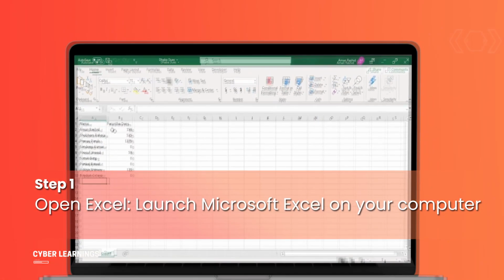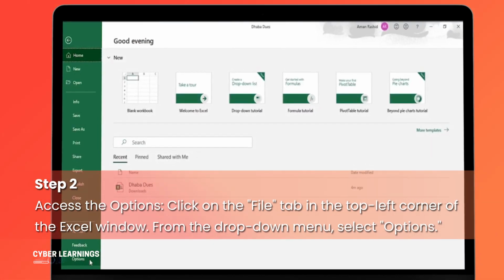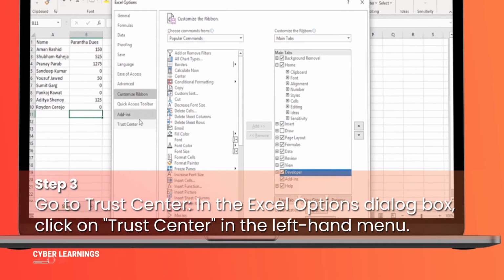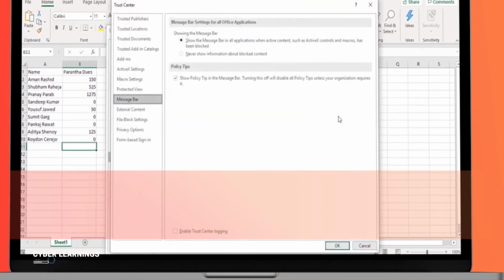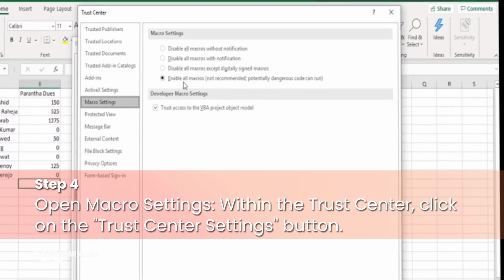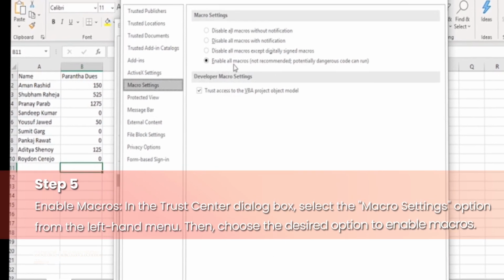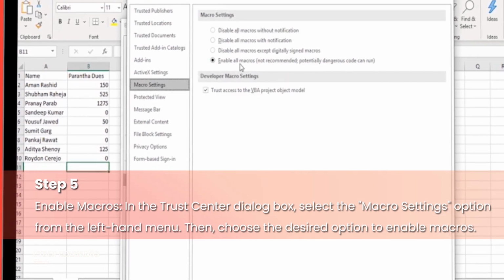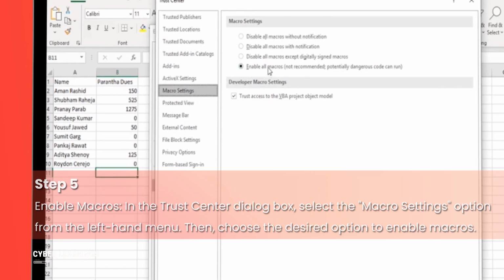Mastering Excel: Enabling Macros for Powerful Automation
Learn how to enable macros in Excel and unlock the full potential of automation. In this comprehensive tutorial, we guide you step-by-step through the process, allowing you to streamline your workflow, increase efficiency, and boost productivity. Mastering Excel macros has never been easier!